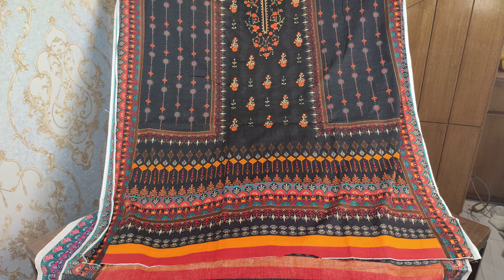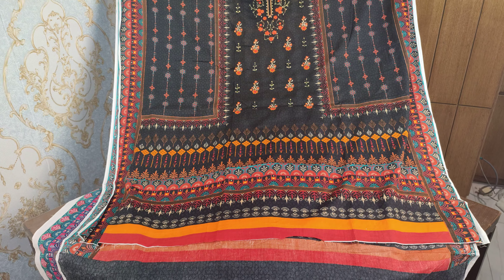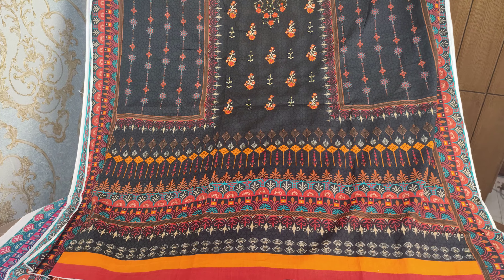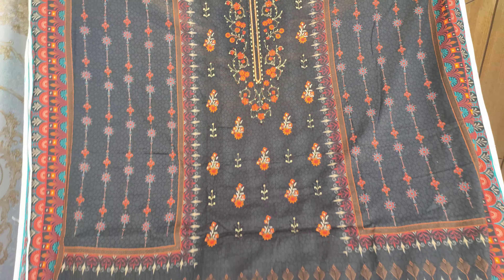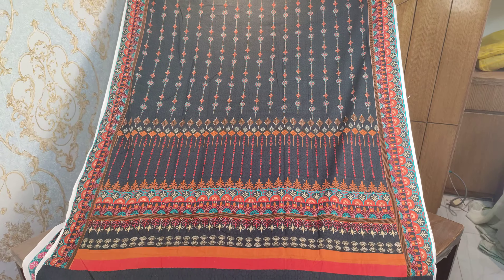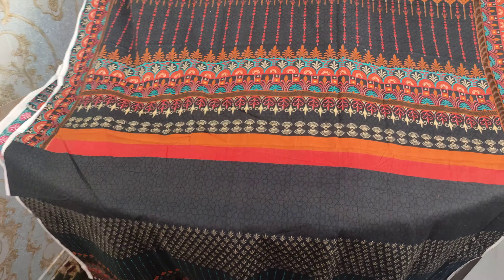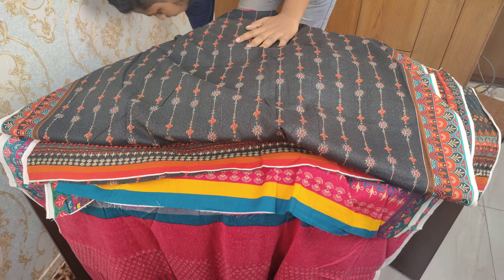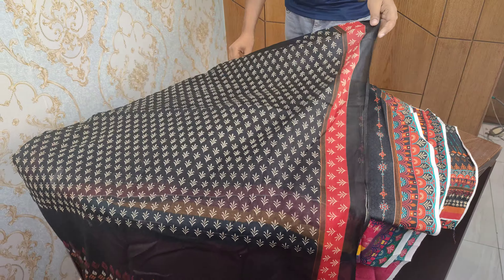wow beautiful designer pakistani party dress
আসসালামু আলাইকুম এই ভিডিও তে আপনাদের  জন্য অসাধরন beautiful designer pakistani party dress নিয়ে এসেছি।
অর্ডার করতে যোগাযোগ করুনঃ 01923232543/ 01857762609 / 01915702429
ঢাকার ভিতর হোম ডেলিভারি ৮০ টাকা, আর ঢাকার বাহিরে ডেলিভারি ১৩০ থেকে ১৫০ টাকা,
শপ এড্রেসঃ ফয়সাল টেক্সটাইল, চাঁদনী চক মার্কেট ঢাকা ১২০৫, নিচ তলা শপ নাম্বার ১২, মেইন গেটের ডান পাশে